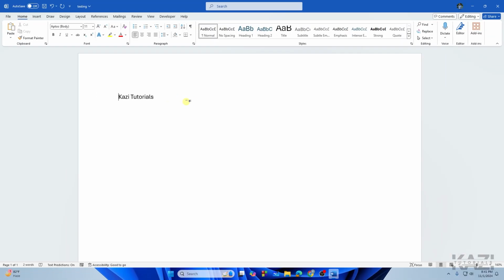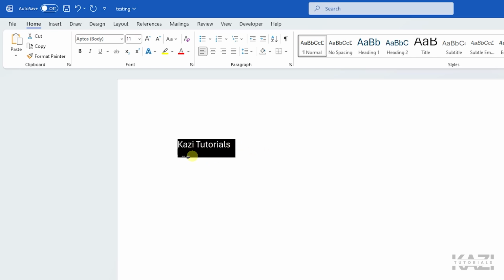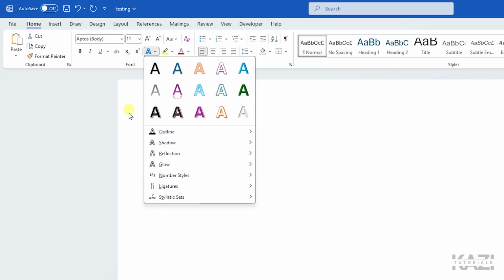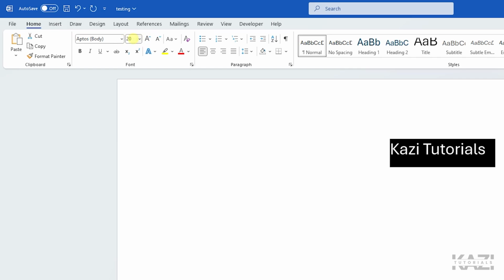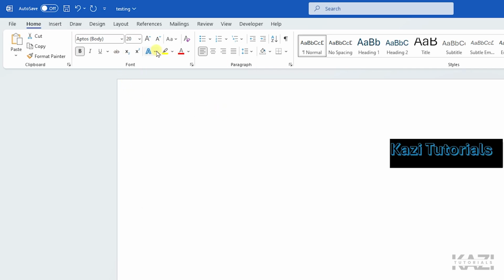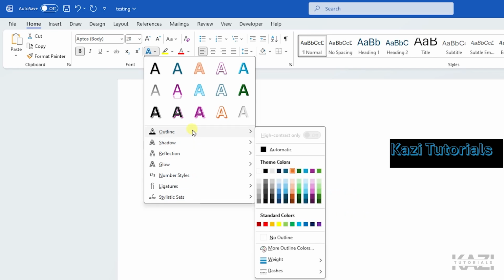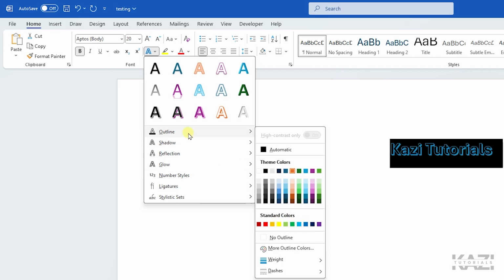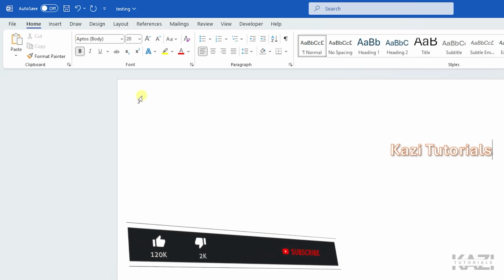How to Add Text's Effects in Microsoft Word Document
Hey Everyone, Welcome to Kazi Tutorials! In this video, I'm going to Show you how to add text's effects in microsoft word document.